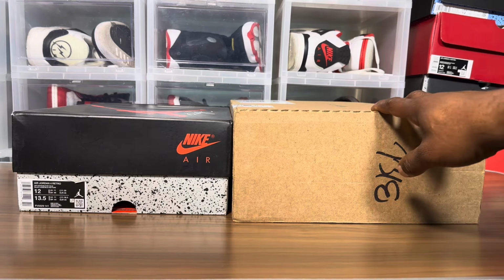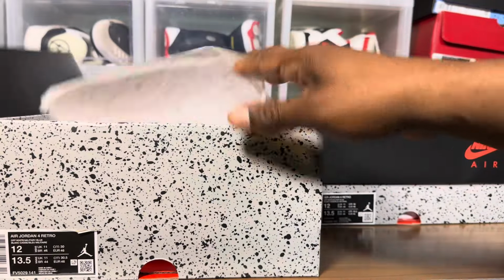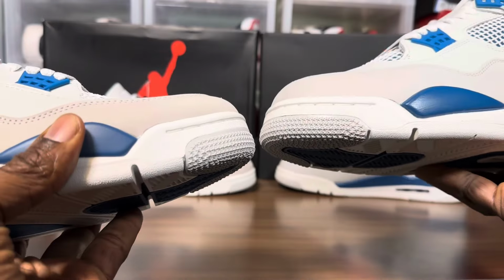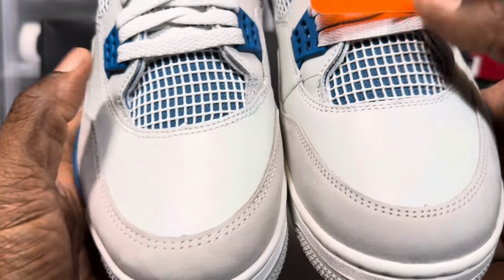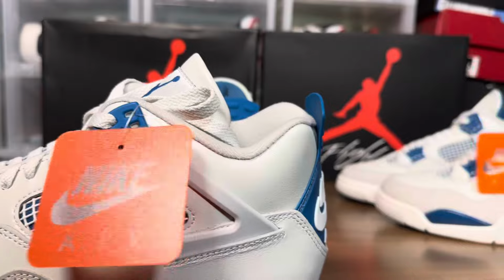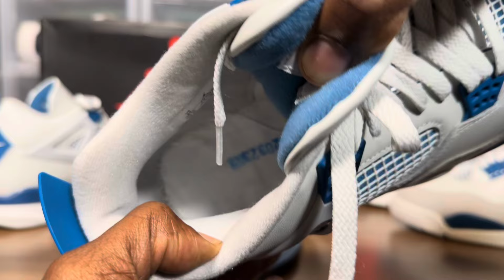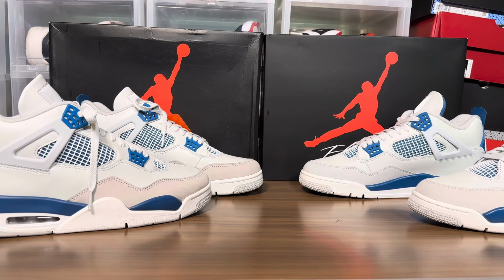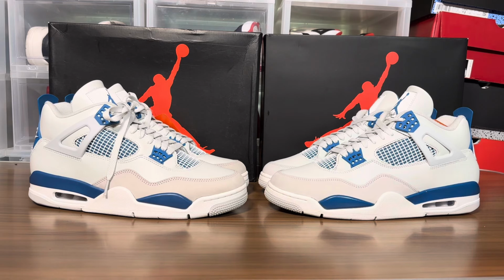Air Jordan 4 Military Blue 2024 Real Vs Fake Review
This is an in depth look at the differences between the retail pair of Air Jordan 4 military blue and the 3rd party rendition made by a factory in china.

Follow on instagram: jacob. Marcellus (verified)